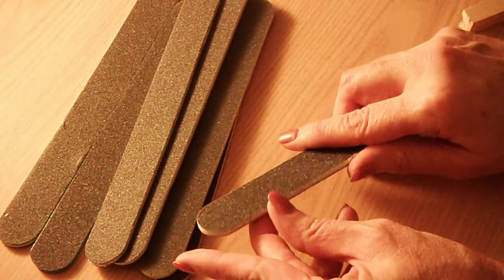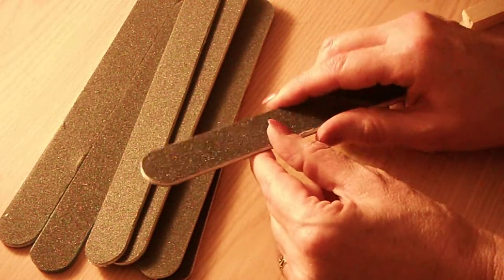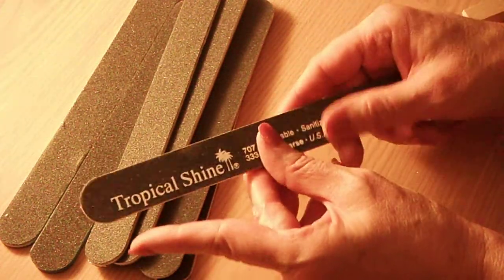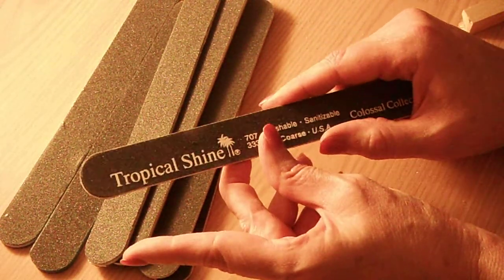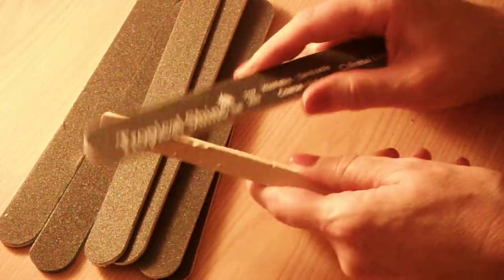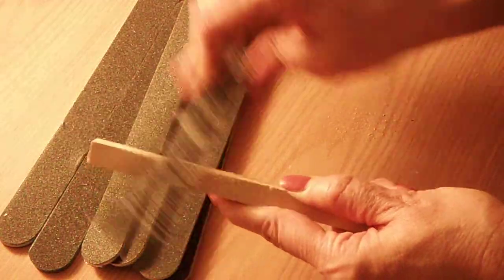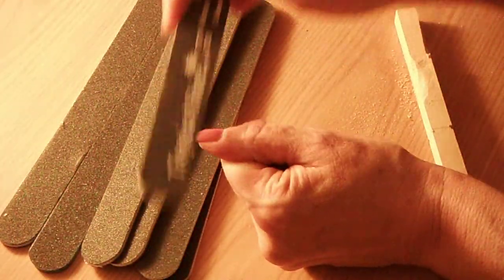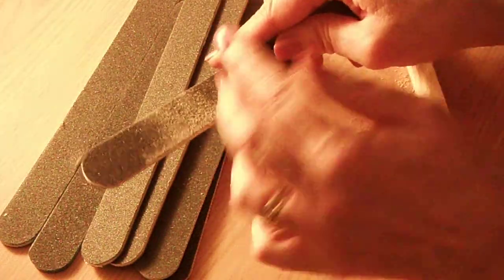Manual Sanding Files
These are great for routine footcare on very sensitive feet.  And they are disinfectable/resuseable so they are a good value.